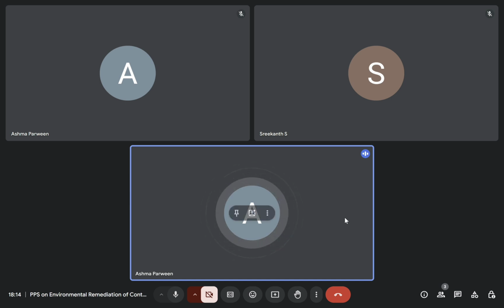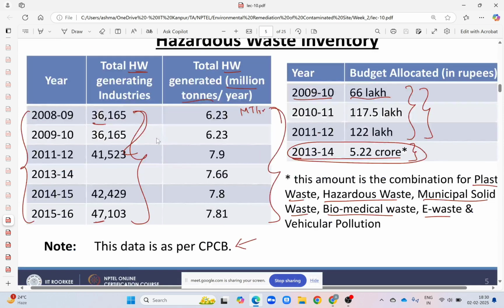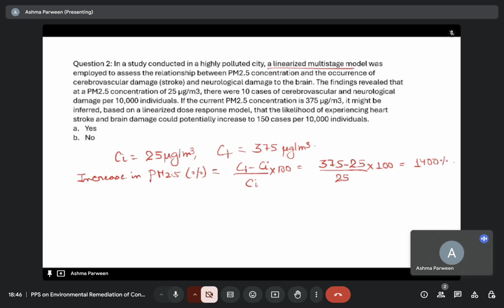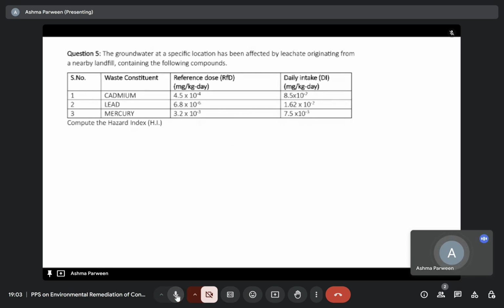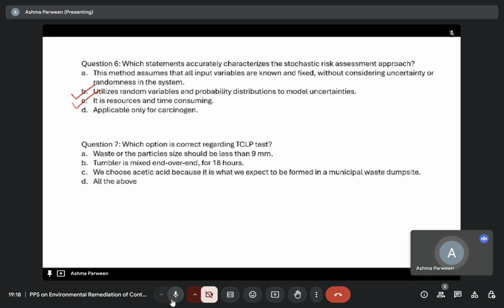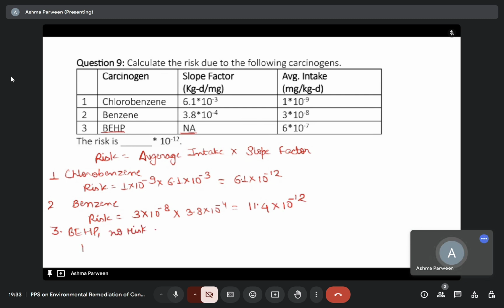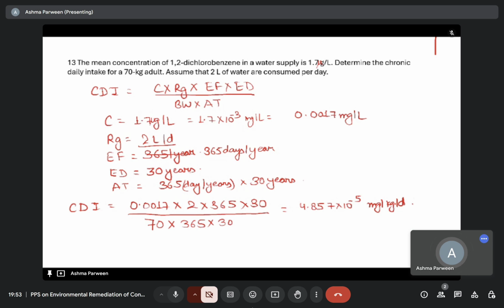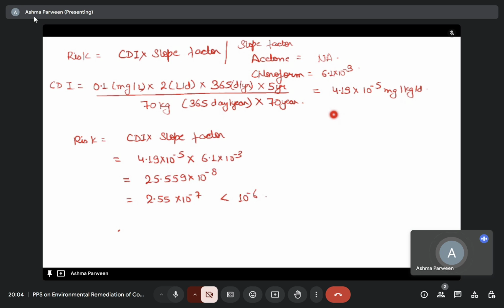Week_2_Environmental Remediation of Contaminated Sites